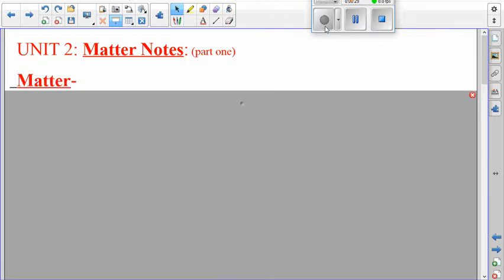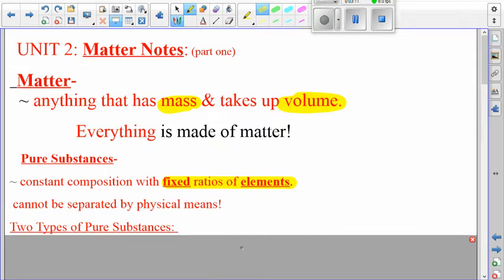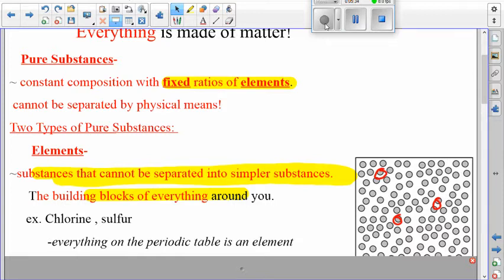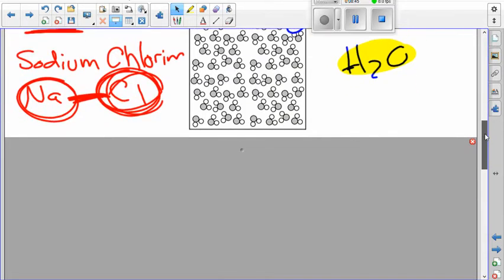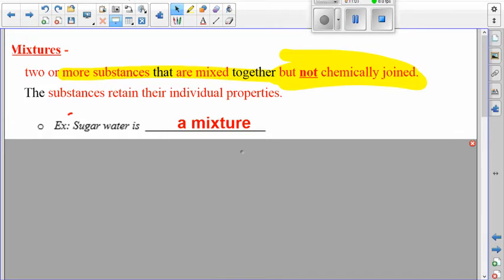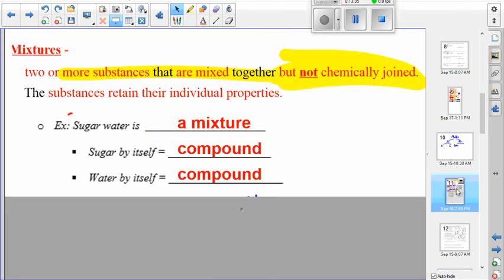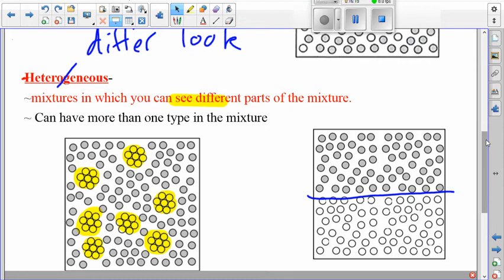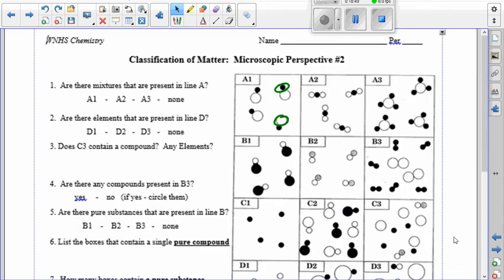Sept. 15th - Matter Notes Part 1